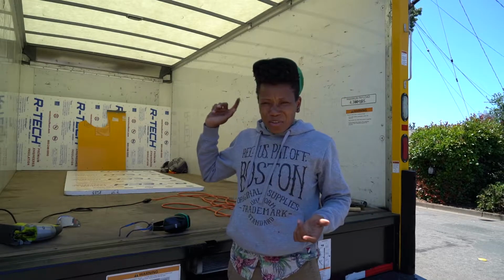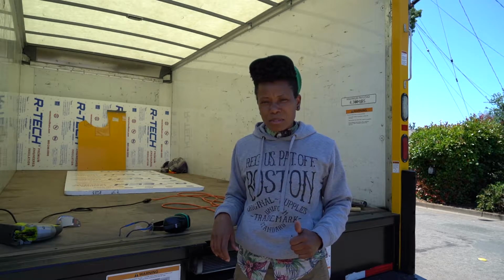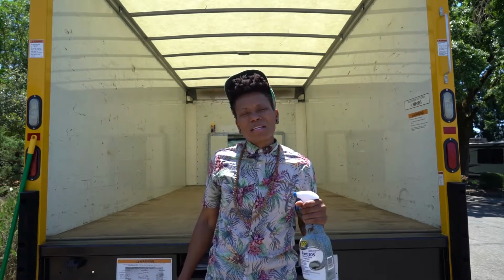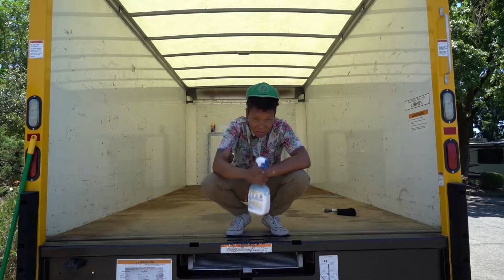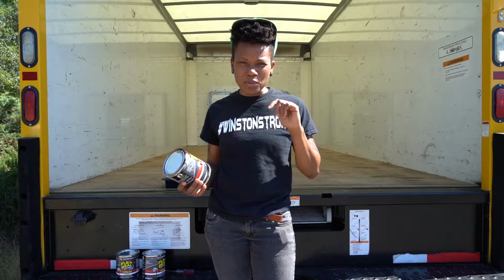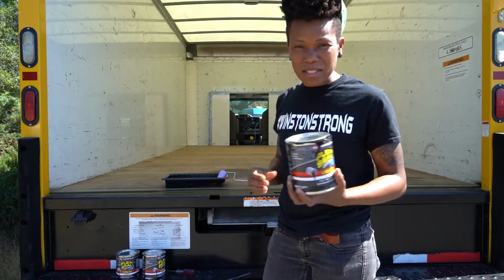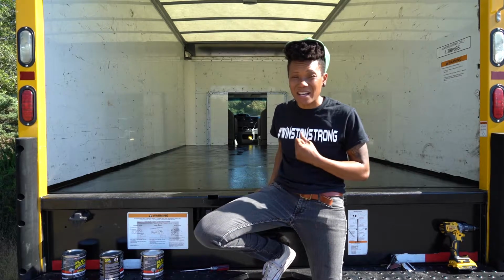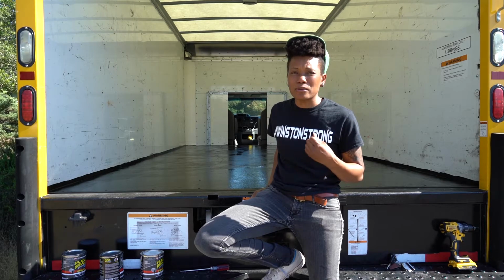VAN LIFE // Subfloor part 1/4 prepping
This video is all about prepping your build for the addition of your subfloor. Welcome to part 1 of my 4 part subfloor installation series.

Just a queer brown girl and her nomadic ways

I'm Summer; brown, queer, rock climber, graphic design professor, and I'm building a house truck. These videos document the whole journey from the day I got serious about making this happen and beyond.

This vlog covers my box truck conversion process. Watch me build my house truck from beginning to end.